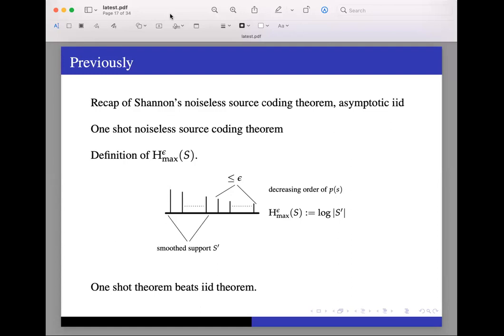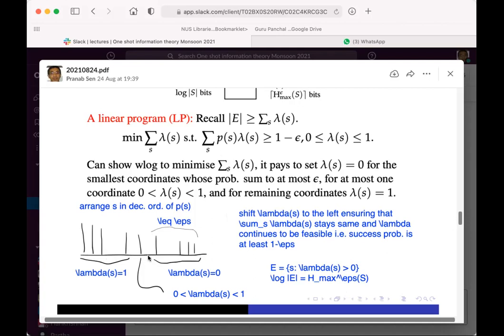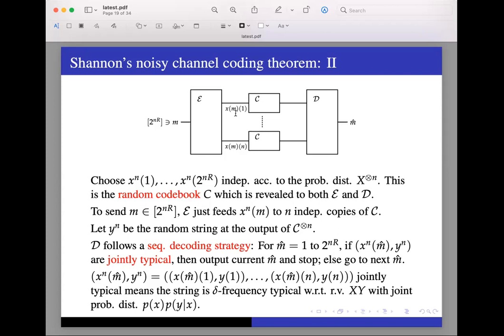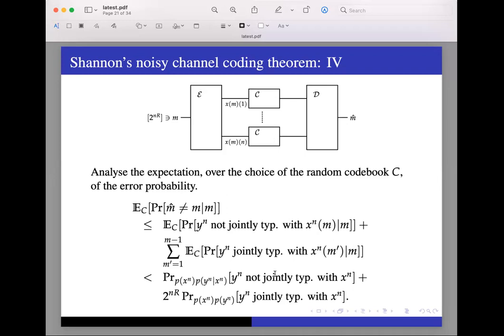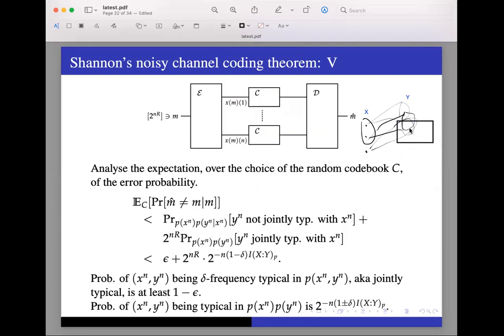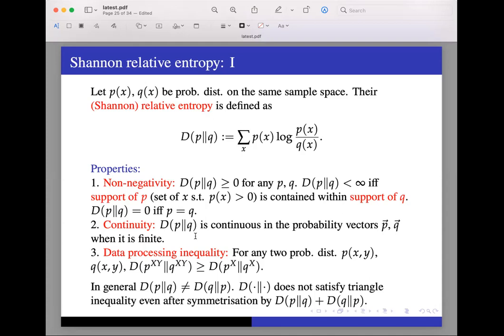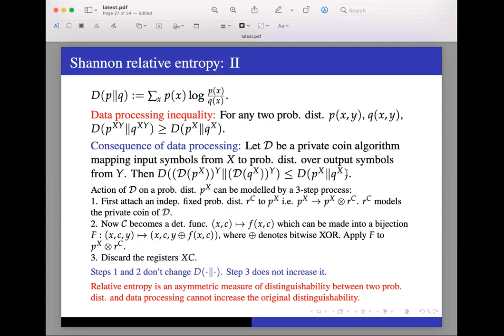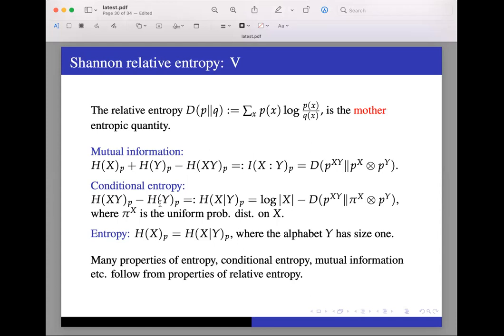Lecture 2: August 26, 2021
Review of Shannon's noisy channel coding theorem asymptotic iid setting, study of Shannon relative entropy and its properties